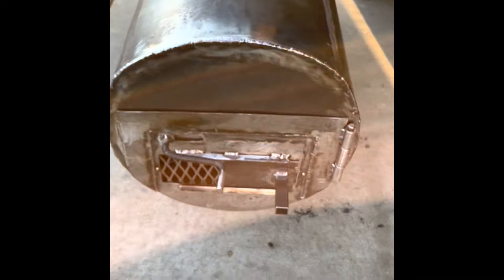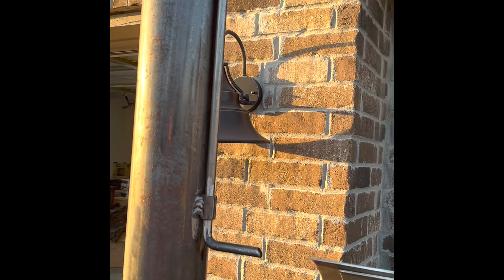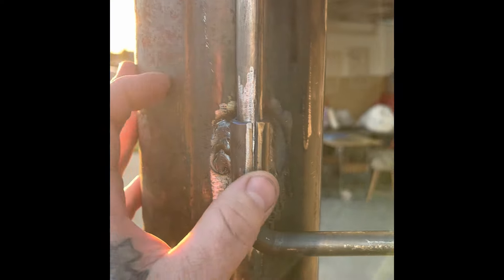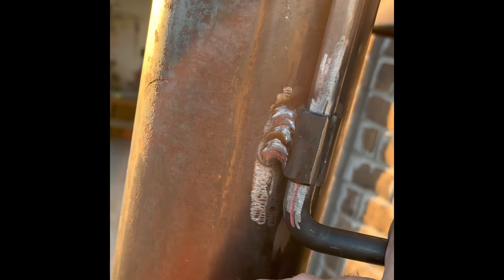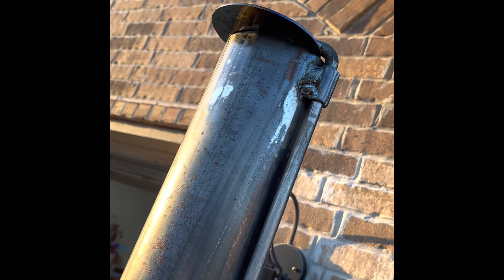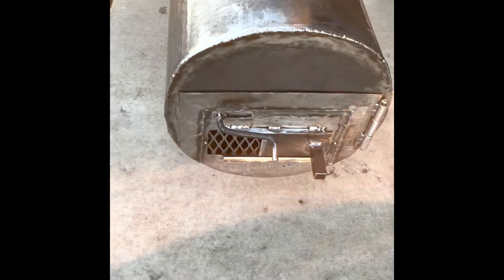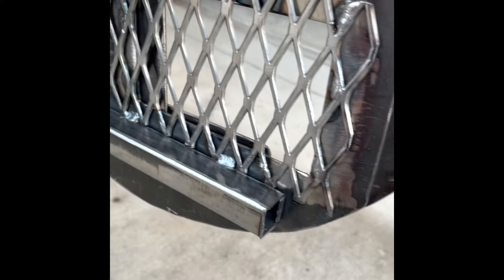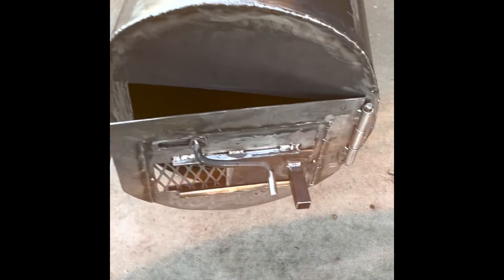Smoker build fire box door